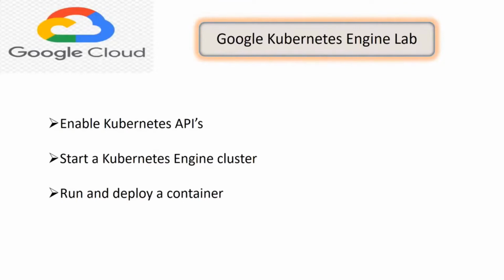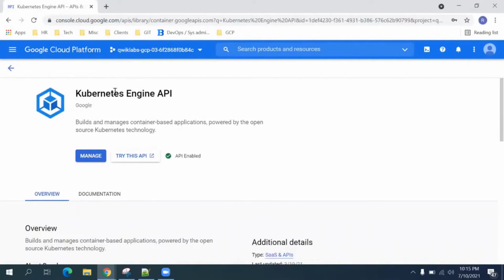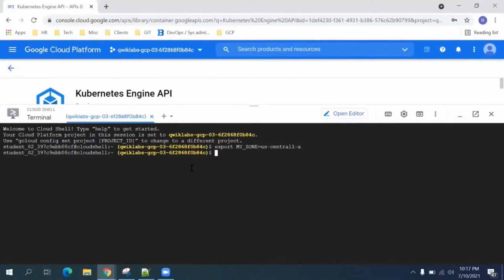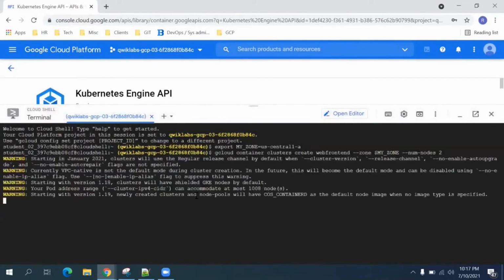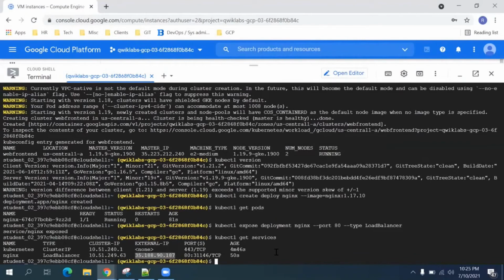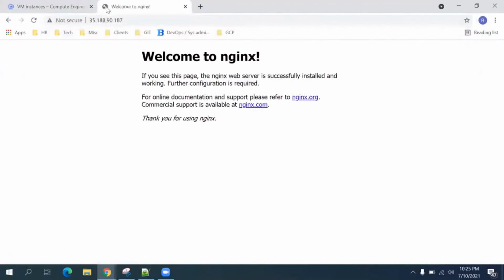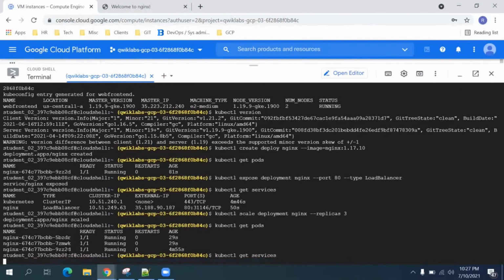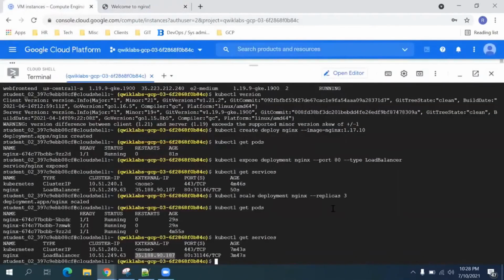Google Kubernetes Engine Tutorial | What Is Google Kubernetes Engine (GKE)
Google Cloud Platform, offered by Google, is a suite of cloud computing services.
The Google Cloud Console provides a web-based, graphical user interface that you can use to manage your Google Cloud projects and resources.

In this series, practise labs & learn GCP components.

Google Kubernetes Engine (GKE) provides a managed environment for deploying, managing, and scaling your containerized applications using Google infrastructure.
The GKE environment consists of multiple machines (specifically, Compute Engine instances) grouped together to form a cluster.

Kubernetes Engine API
Container Registry API

export MY_ZONE=us-central1-a
gcloud container clusters create webfrontend --zone $MY_ZONE --num-nodes 2
kubectl version

kubectl create deploy nginx --image=nginx:1.17.10
kubectl get pods
kubectl expose deployment nginx --port 80 --type LoadBalancer
kubectl get services
kubectl scale deployment nginx --replicas 3
kubectl get pods
kubectl get services